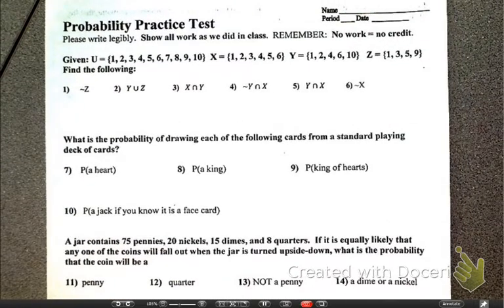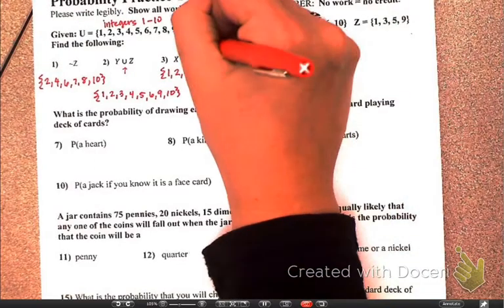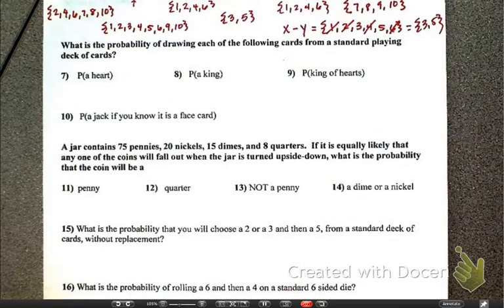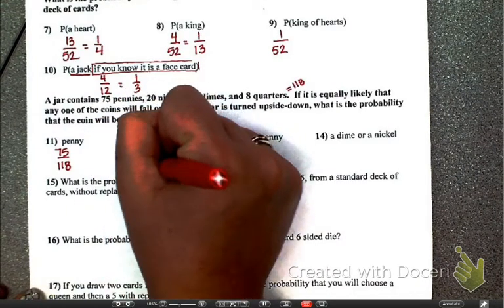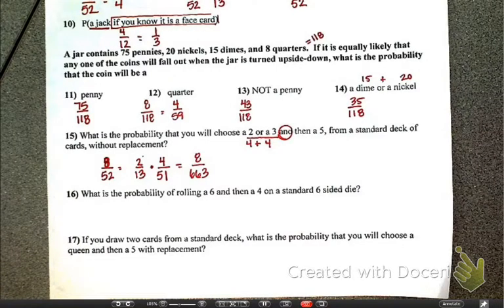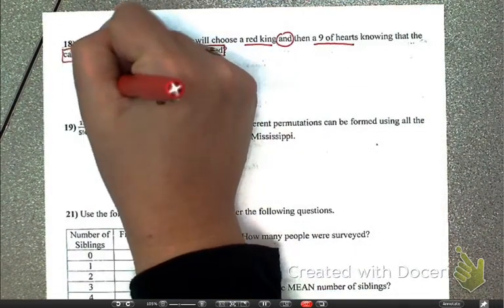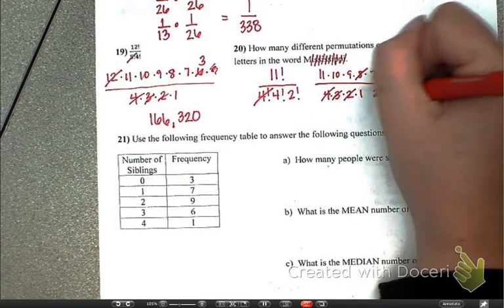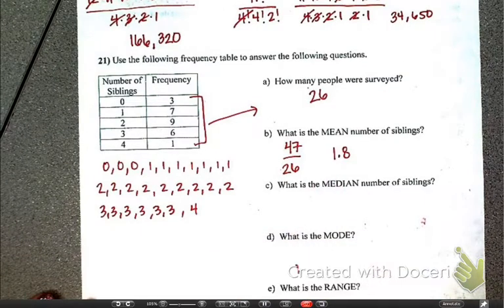Probability Practice Test